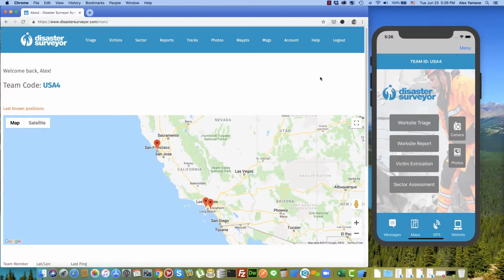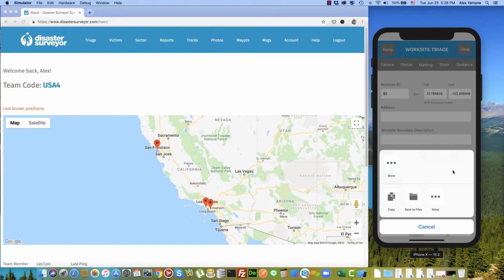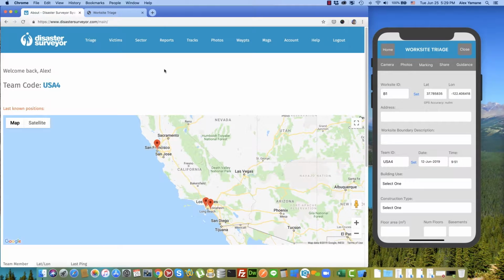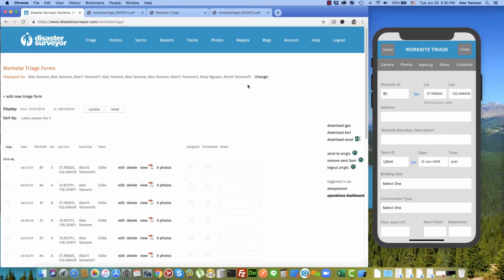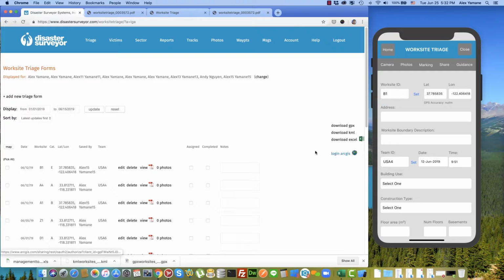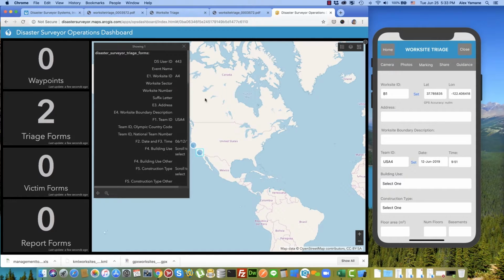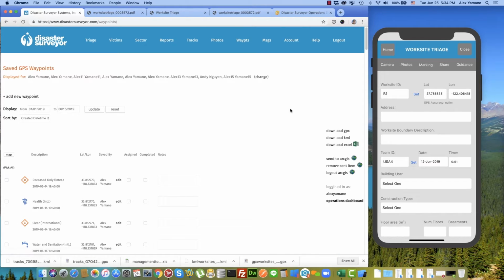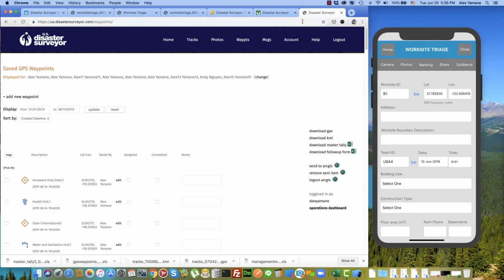Disaster Surveyor Tutorial: How to Share and Export Data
A quick tutorial video on various ways your team data can be shared to external stake holders. Topics covered include: sharing form links as pdf on recipient side, export as kml and gpx files, download as Excel sheet w/ photos and FEMA tally sheets, USAR management tool and more.